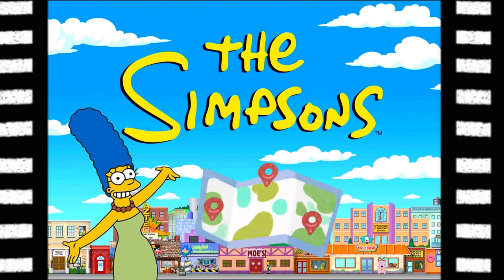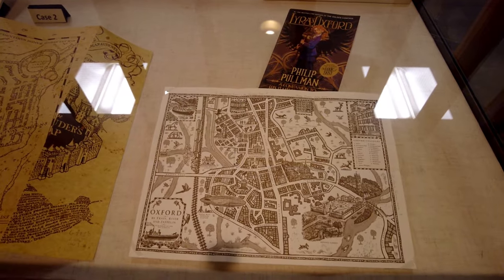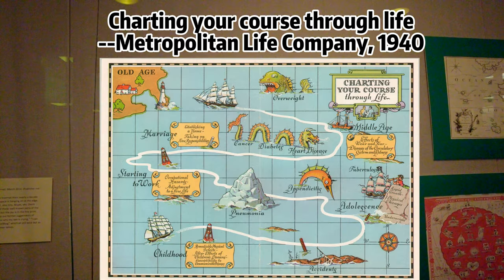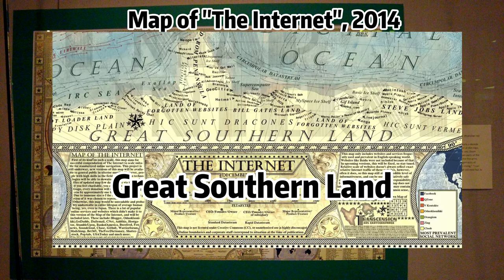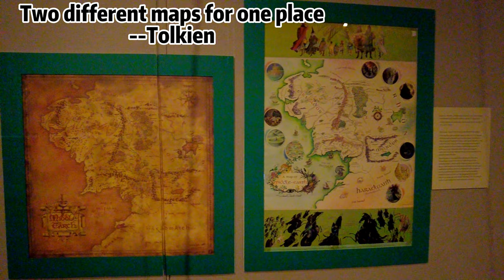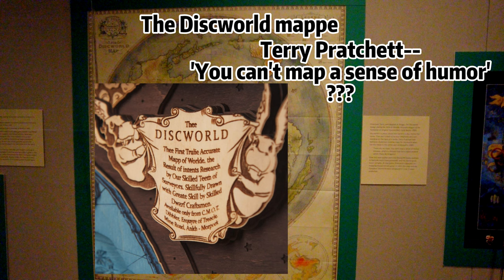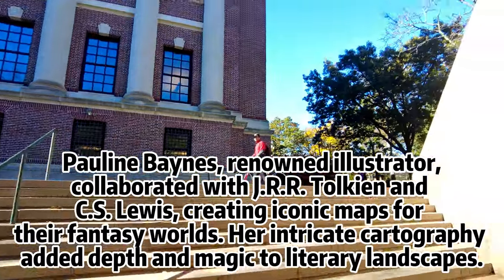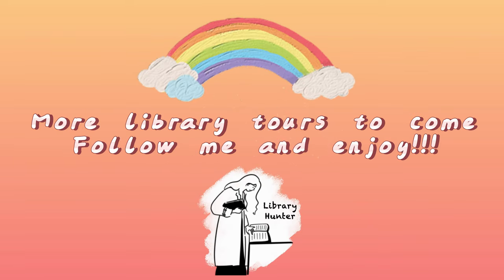Maps of Imaginary worlds🗺️ Zelda/the Simpsons/GoT/Star Wars/Narnia🧭 Harvard University Pusey Library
Hello my friends! Are you a fan of The Simpsons, Star Wars, Fortnite, Legend of Zelda, Game of Thrones?
Following our trip to Boston Athenaeum this time we are taking an exciting trip to a world of adventures and mystery, by enjoying the marvelous collections of fictional maps, at Harvard’s Pusey Library!

During our visit to multiple libraries at Harvard, one of the most exciting experience was an exhibition called "From Academieland to Zelda: Mapping the Fictional and Imaginary". This exhibit explores maps from a variety of genres — television, movies, books, video games as well as maps of concepts rather than stories.

We can find 🎞️ places in “The Simpsons,” “Twin Peaks”, ”Star Trek”, ”Star Wars”; video games 🎮 👾 like”Fortnite,” “Final Fantasy”, "Legend of Zelda” series, fairy tales “Mother Goose”, children’s literature the Tintin books, “Katie and the Big Snow”, and so much more! ❤️💬🔔

0:00 Intro
0:17 Exhibition info
0:37 Harvard Campus
0:49 Pusey Library entrance
1:11 Exhibition overview
2:00 -Map of Utopia
2:23 -The land of academia
2:36 -Maps of Loveland
3:24 -Charting your course through life
4:02 -Map of "The Internet"
5:31 - Map of the Marvelous Land of Oz
6:13 -Map of Pyrrhia
6:33 -Map of "The Chronicles of Narnia"
7:03 -Maps of Tolkien's books
7:43 -Maps of Springfield (the Simpsons)
8:08 -World of Game of Thrones
8:38 -The Discworld Mappe
9:16 -Map of Hyrule "The Legend of Zelda"
9:51 Map reading room
11:23 Highlights for next video (Boston Public Library)

If you are interested to explore maps/Harvard/Boston from a unique perspective, or you are a Cartography professional willing to share your valuable insights, don't forget to subscribe and leave some comments down below! ❤️💬🔔 sᴜʙsᴄʀɪʙᴇ…

simpsons; Simpsons sprinfield map; Game of Thrones maps; Zelda universe
Steven Beddall - Endless Desertme